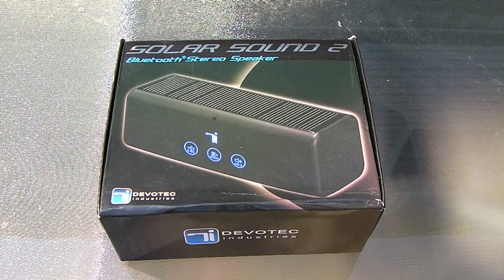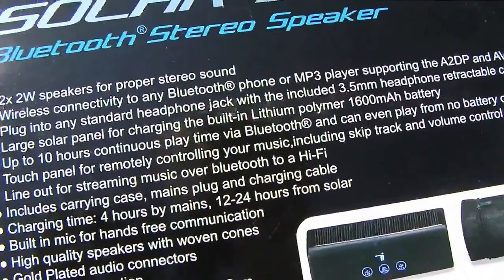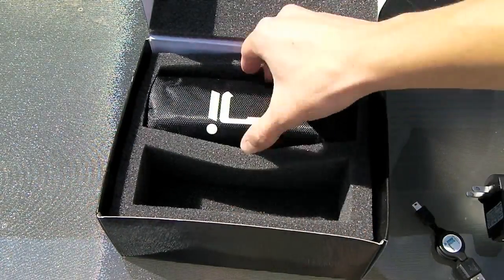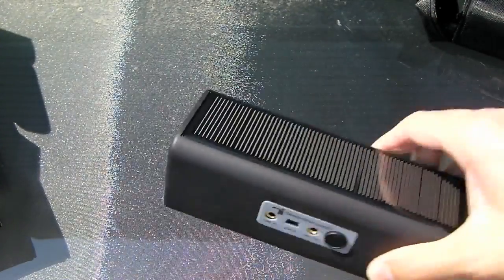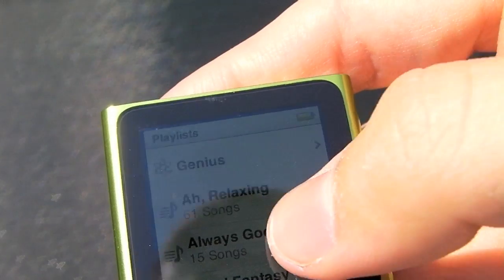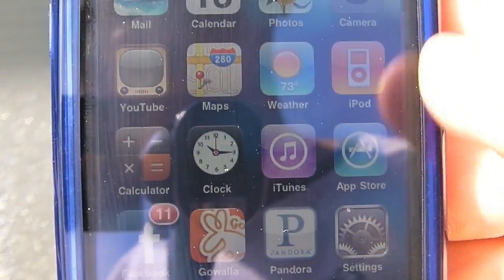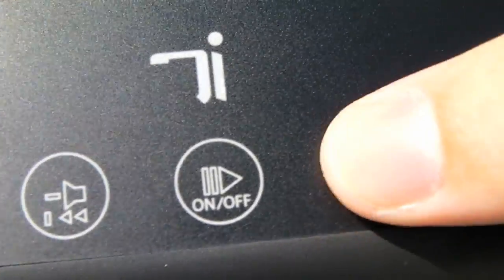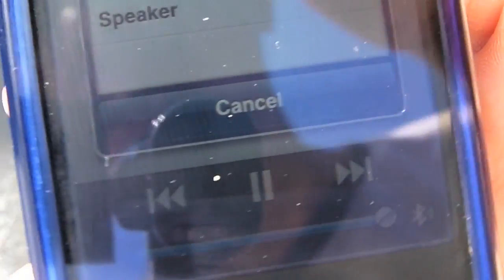Review: Solar Sound 2 [Bluetooth Speakers]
This is my review of the Solar Sound 2 from Devotec Industries. More details regarding this product can be found

for a list of discounts on web hosting, domain registration and more!